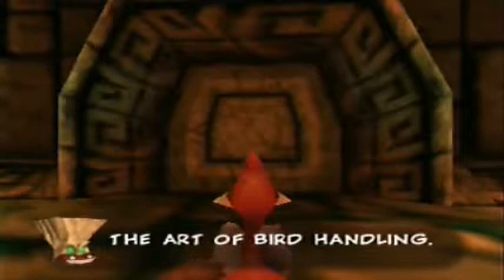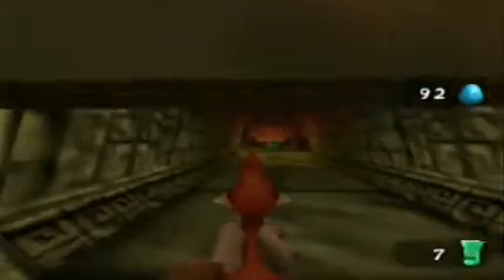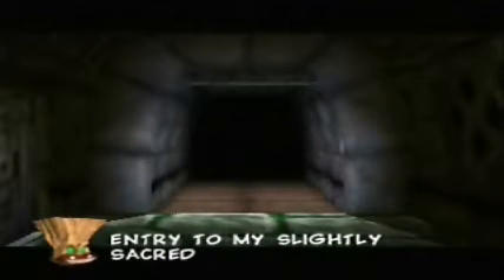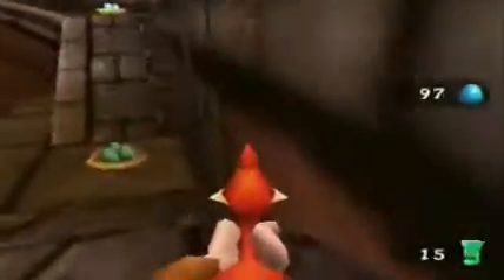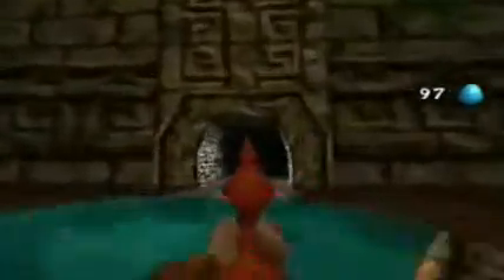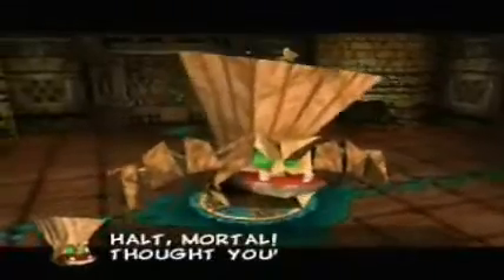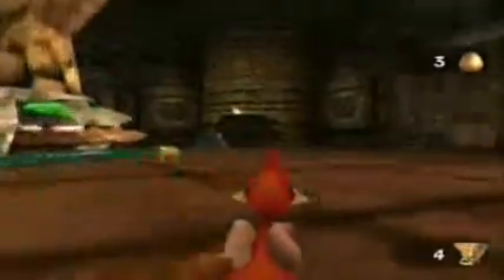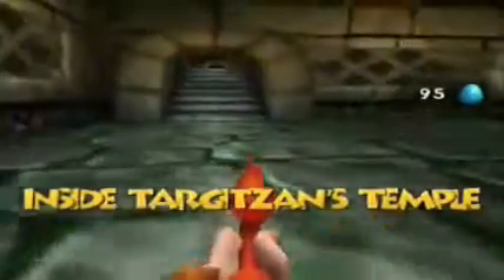Let's Play BanjoTooie Part 8: Meet Thy Dart Ridden Doom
Finally tackling Targitzan's Temple, utilizing the Breagull Blaster we learned, courtesy of Jamjars.  After this episode, we'll have some stuff to do outside, in Isle O' Hags, Jinjo Village, and Spiral Mountain.

Question of the video:

Do you currently own a Nintendo 64?

Junk Collected:

-jiggies 2

jinjos rescued: 1
jinjos total: 6

New moves learned: 3

Spoils Collected:

-jiggies 10
-cheato pages 4
-honey comb rings 3
-miscellaneous 1